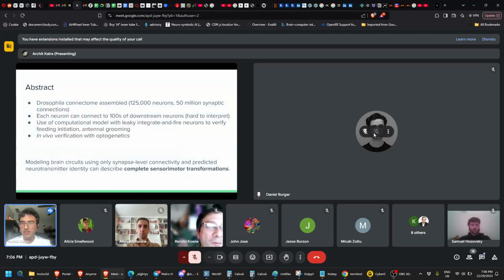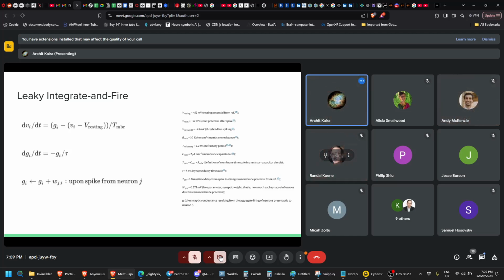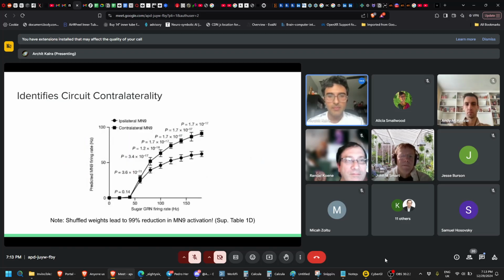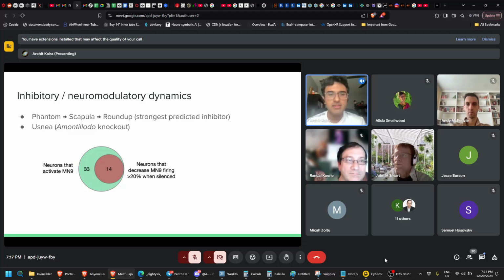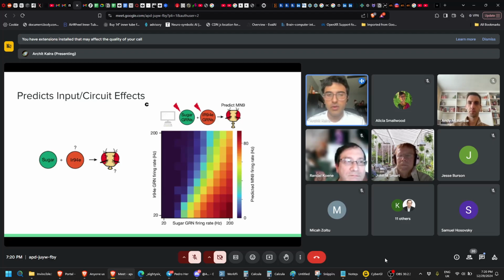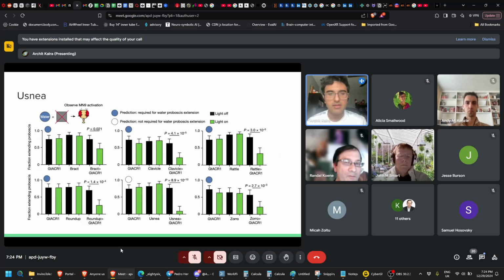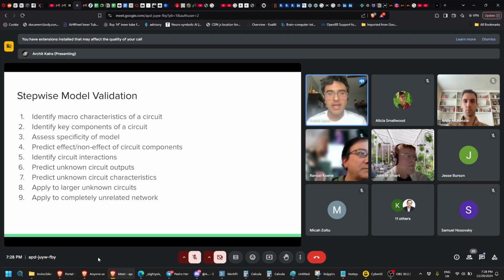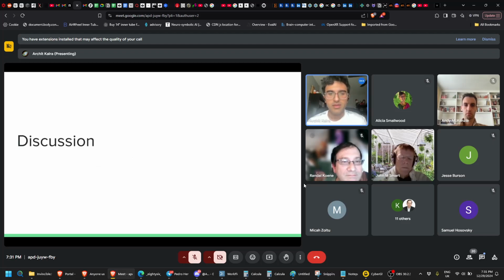A Drosophila computational brain model reveals sensorimotor processing - CCF JC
A Drosophila computational brain model reveals sensorimotor processing
presented by Archit Kalra

A Carboncopies Foundation Journal Club presentation of:
Shiu et al., Nature, 2024